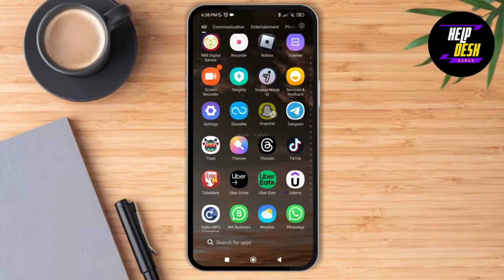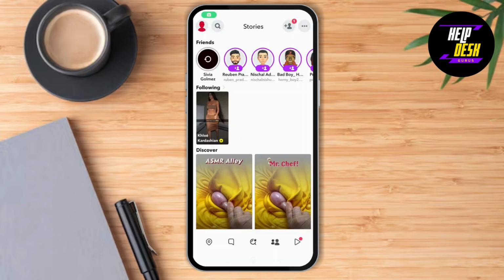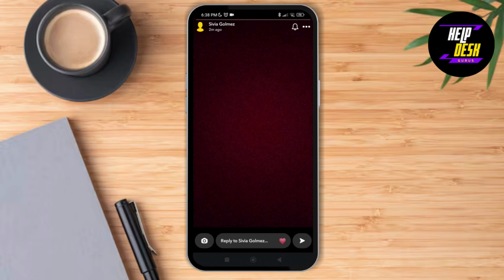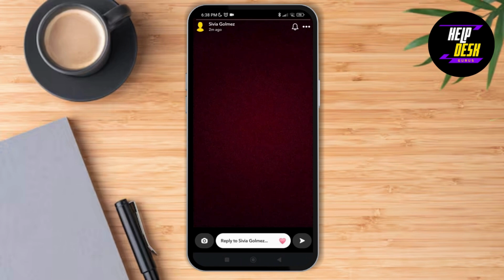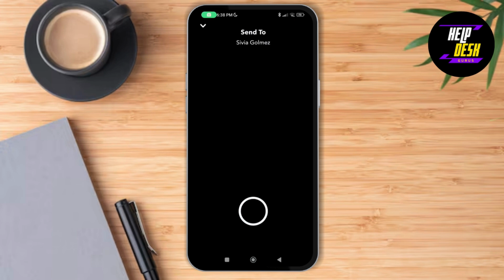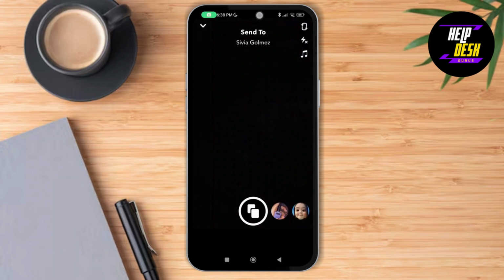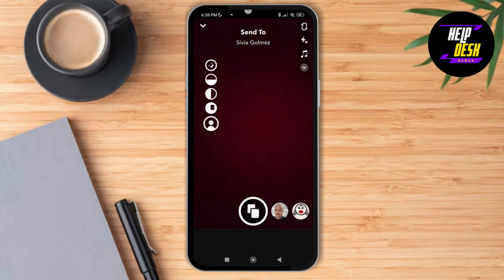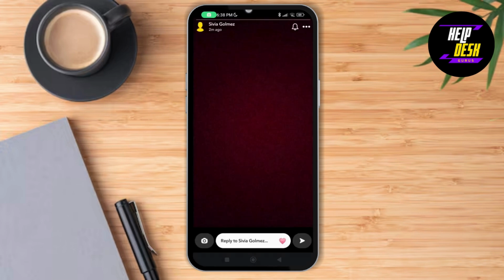How To Remix Snaps on Snapchat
Welcome to our comprehensive guide on "How To Remix Snaps on Snapchat"! If you want to elevate your Snapchat game and create engaging content, this video is perfect for you. We’ll walk you through the process of remixing snaps, adding your personal touch to existing snaps, and utilizing Snapchat’s creative features. Whether you’re looking to share fun moments with friends or enhance your storytelling, these tips will help you make your snaps stand out!

In this video, you'll learn:

How to use Snapchat’s remix feature
Tips for enhancing your Snapchat content
Creative ways to engage your audience with remixed snaps
How to collaborate with friends using remixed snaps